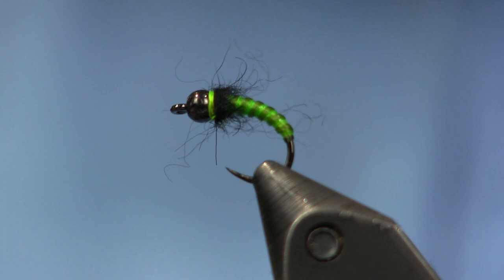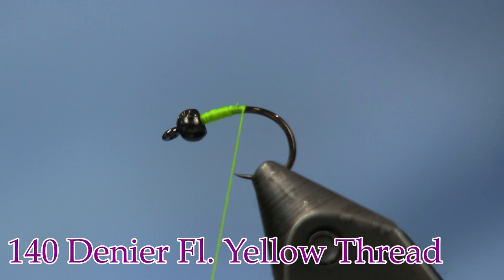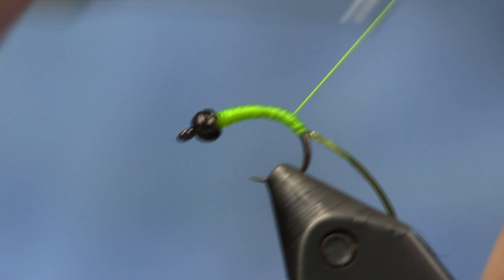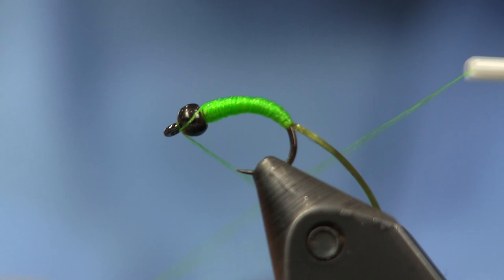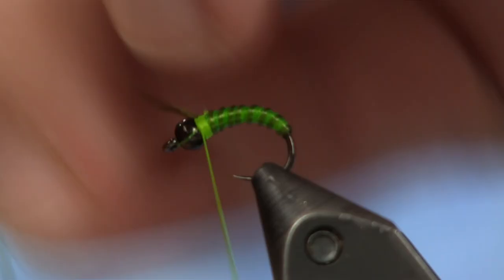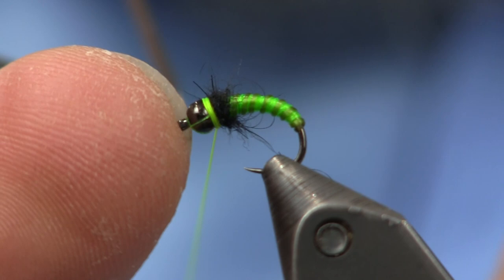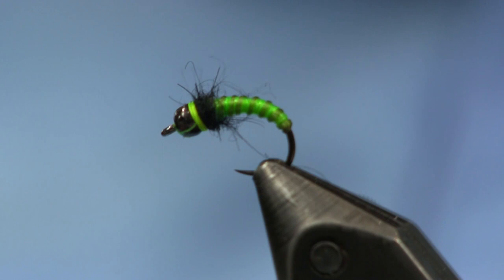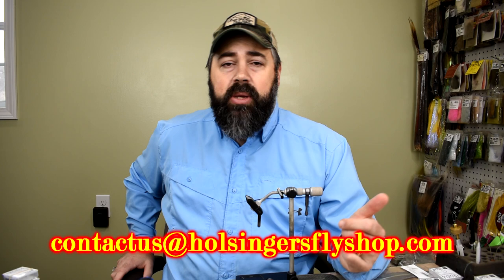Rock Candy Caddis, Holsinger's Fly Shop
Here is a simple little caddis nymph pattern that catches fish, the Rock Candy Caddis.  I've been using Flex Floss a lot lately and this pattern is another one of those.  If you're a regular on my channel you know I tie a lot of euro style nymphs and this pattern is another one of those.  This caddis pattern fits all the criteria of a euro style nymph like slim and slender, weighed with a tungsten bead and nothing sticking out to impede its descent to the bottom.  If you are looking for any of the materials to tie this fly you can find it on our or by clicking on the links to the materials listed below.

140 Fl. Yellow Thread

Veevus Body Quill Fl. Chartreuse